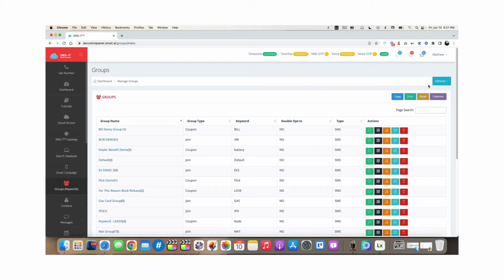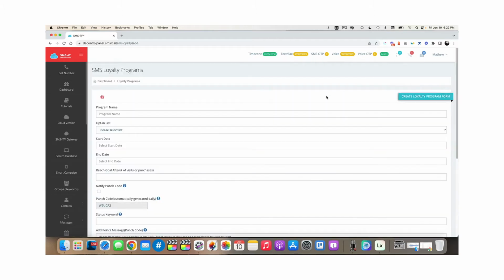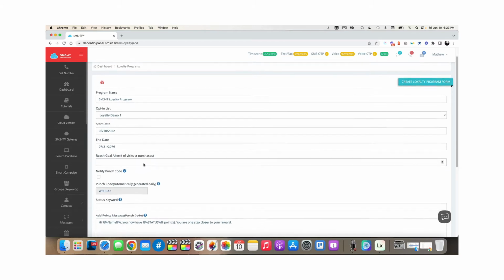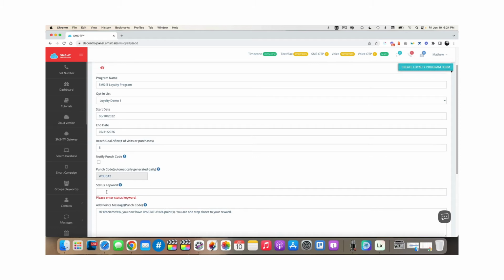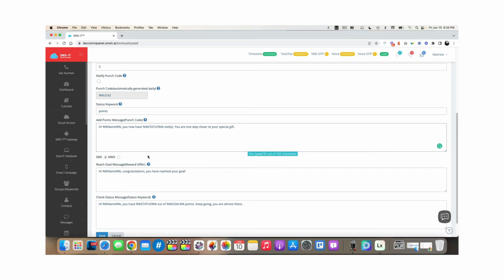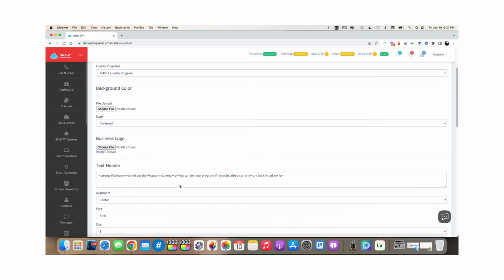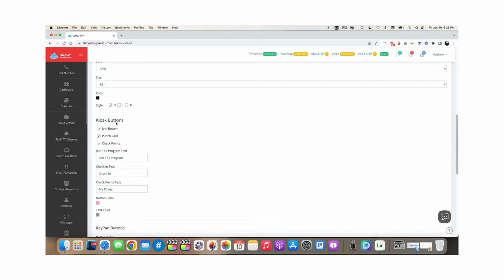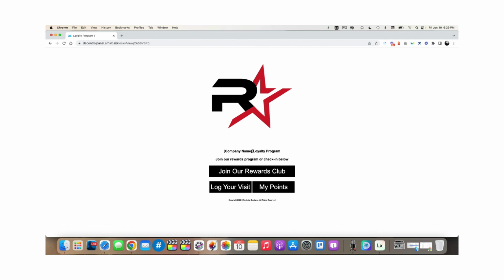19. Smart Tools Loyalty Program and Kiosk Creation - SMS-iT Tutorial